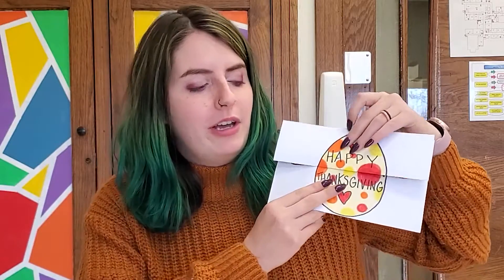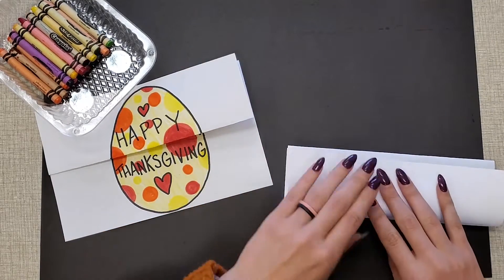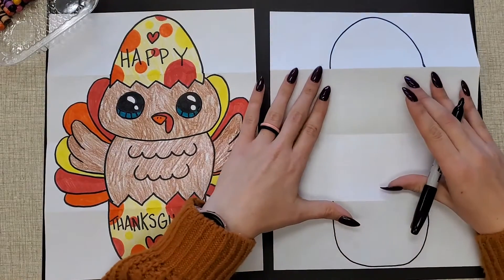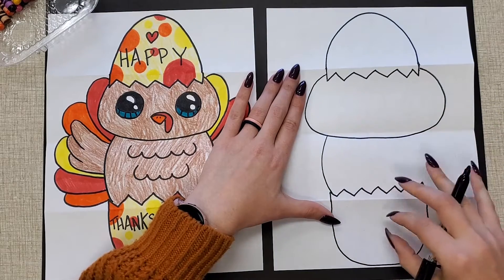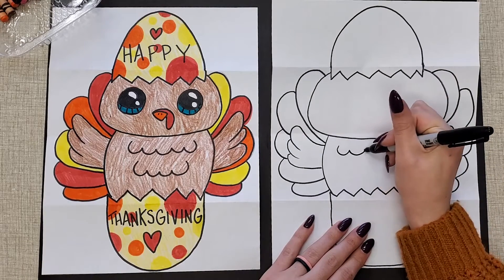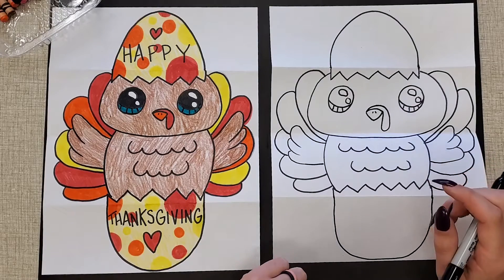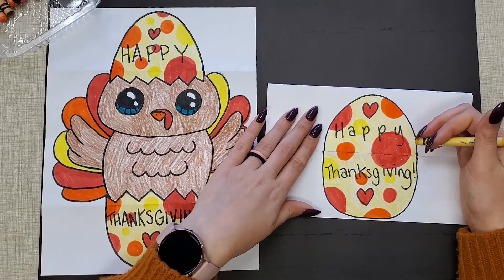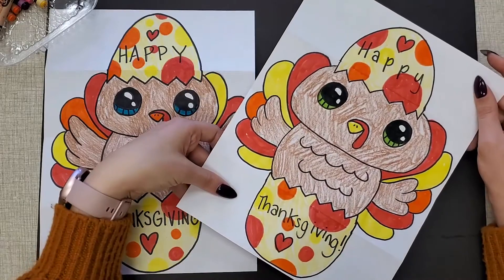Let's Draw: Foldable Hatching Turkeys!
Hi friends! Today I am going to show you how to draw a foldable turkey hatching out of an egg.

For this project, you will need these supplies:
Paper
Pencil/eraser
Coloring Supplies